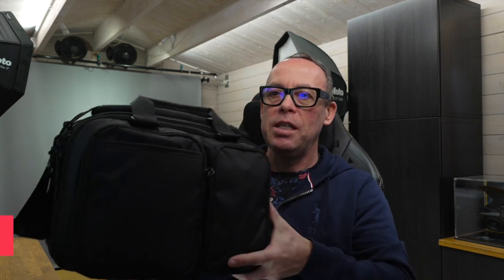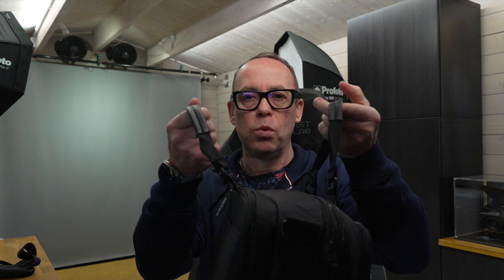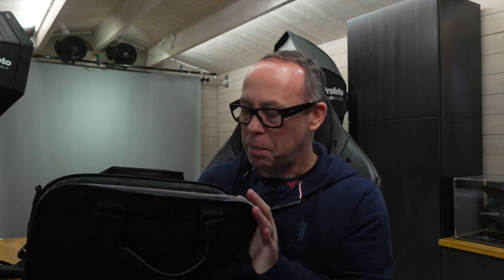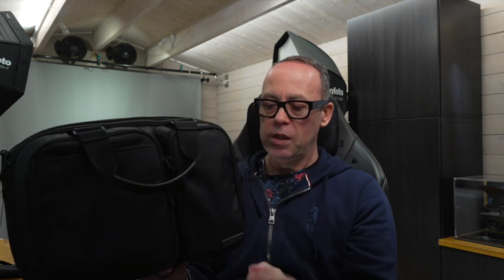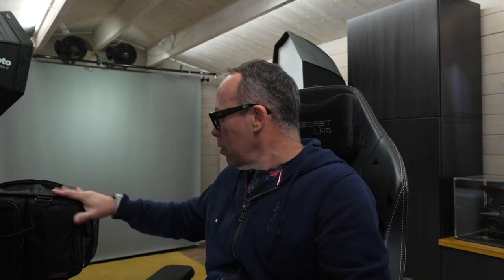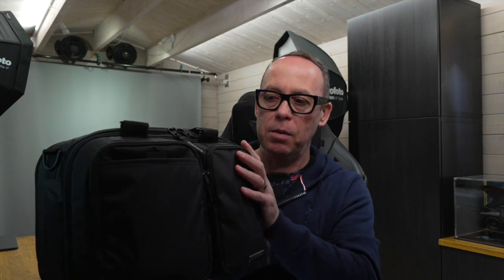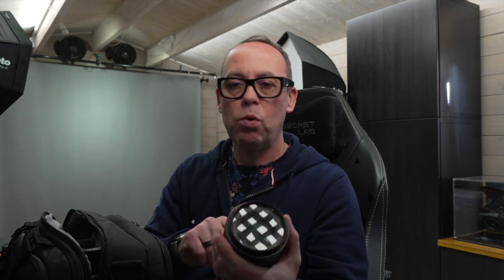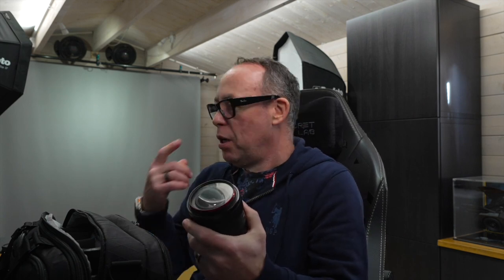Gear Up for Adventure: The Gura Gear Chobe 2.0 Bag Unpacked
Join us in this comprehensive unpacking and review of the Gura Gear Chobe 2.0 Bag, the ultimate companion for any adventure enthusiast. In this video, we delve into the features and functionality of this premium gear bag designed to meet the needs of outdoor explorers and photographers alike. Gear up and prepare for your next adventure with confidence and style.

EV Drivers

Hey - use my link to sign up to Octopus Electroverse & we both get £5.00 credit!

Smart Home

Use this link to sign up to Octopus and earn £50 credit on your account

PensionBee
As self employed photographer it’s important to look at the future and setup a pension. PensionBee is an amazing way to do this and you can move all your pensions in to one place seeing in real time what you will get.
With this link when you move your pension or start one you will receive £50 in to your plan.

I love ❤️ watching my pension grow and with the app it’s so easy to keep track and add more funds to your retirement.

OneMo Photography
Robert Pugh
4 Stratton Gardens
Reading
Berkshire
RG2 8AT
GB